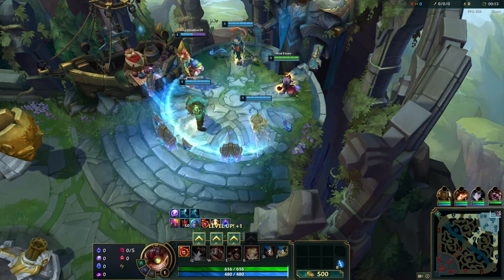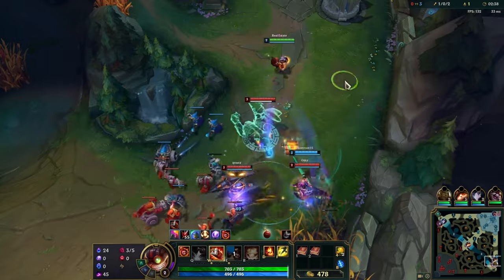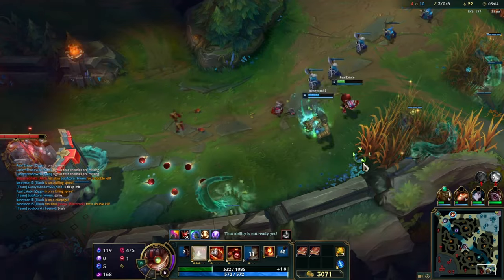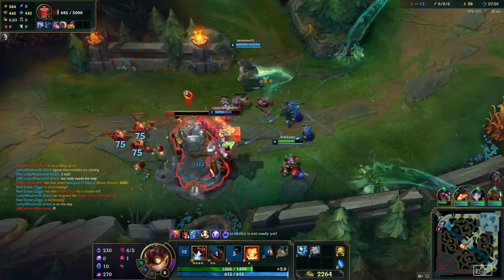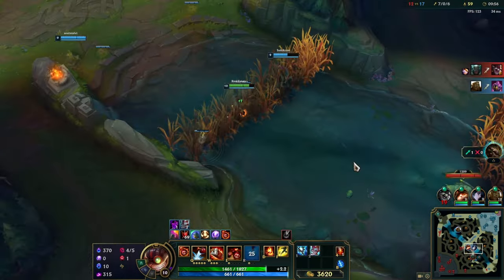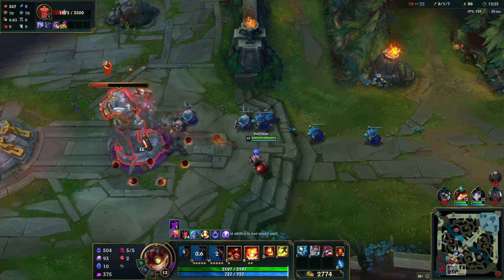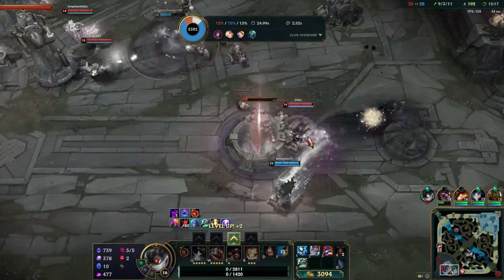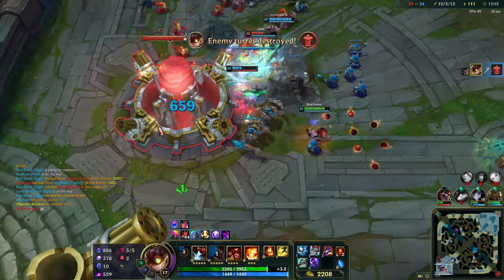Ziggs Challenge: I Play as Every Champ in URF!